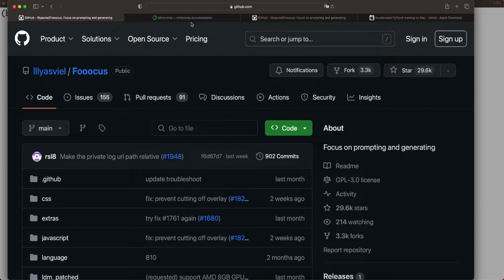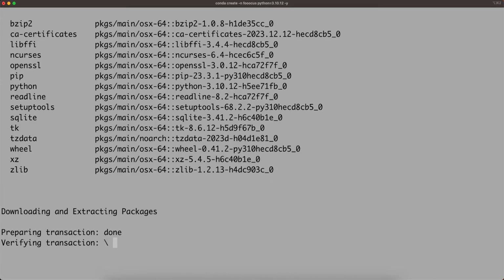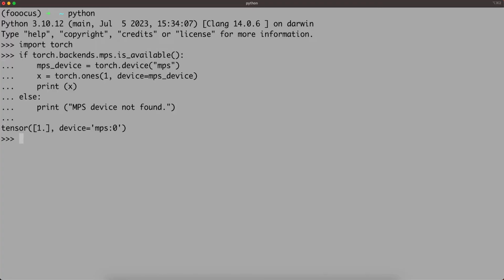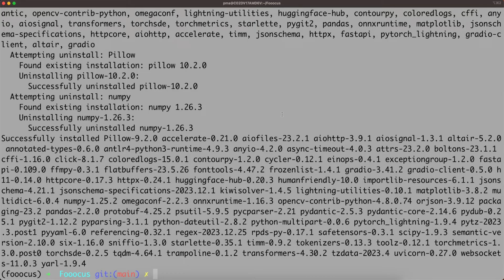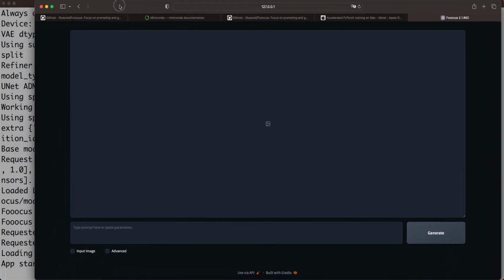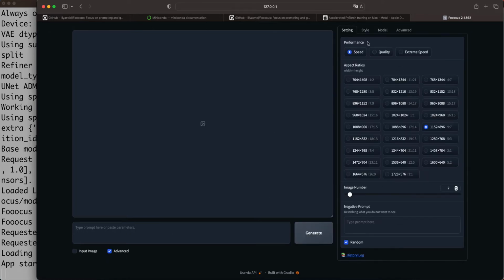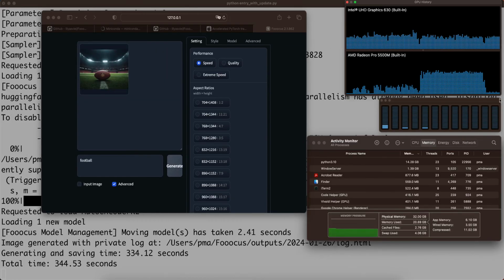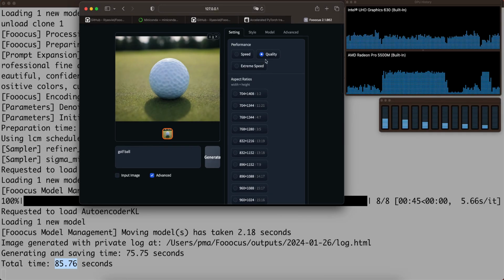Mac users. Stable diffusion - Fooocus on MacBook step by step tutorial and performance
run stable diffusion Fooocus on Macbook (with AMD GPU or M1 M2 M3).
to generate any styled images !!
The Git and Ananconda/Miniconda (for python virtual environment) are needed. Please make sure to install them first (for video tutorial,

Installation commands:
conda create -n fooocus python=3.10.12 -y
conda activate fooocus
cd Fooocus
pip install -r requirements_versions.txt
start UI
python entry_with_update.py  #.some Mac M2 users may need python entry_with_update.py --disable-offload-from-vram to speed up model loading/unloading.

5600G (same iGPU, better CPU)
5700G (better iGPU, and better CPU)